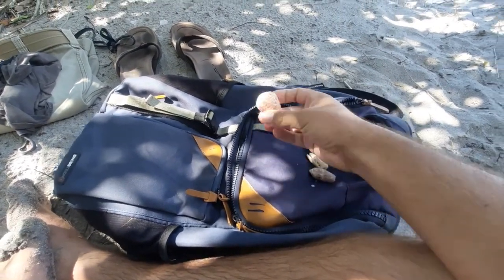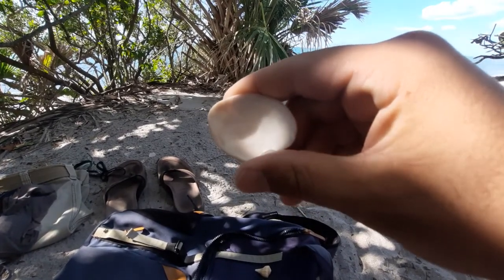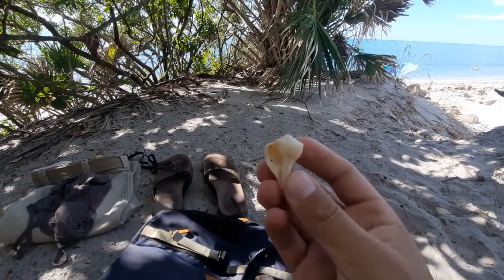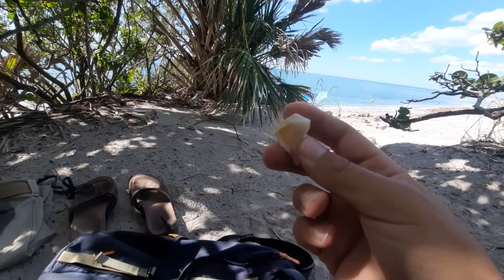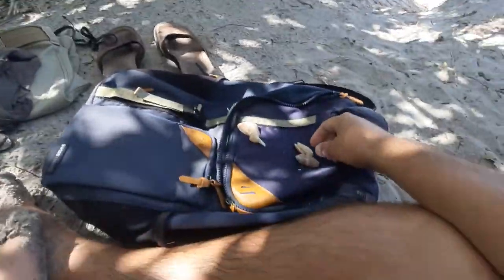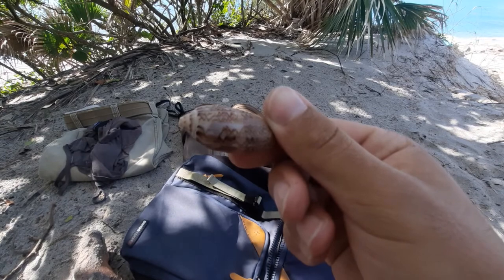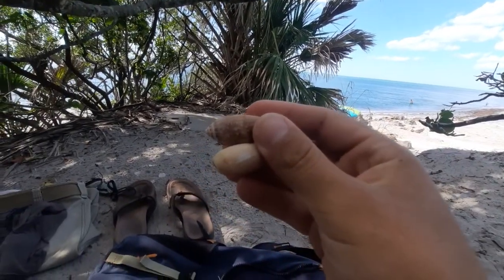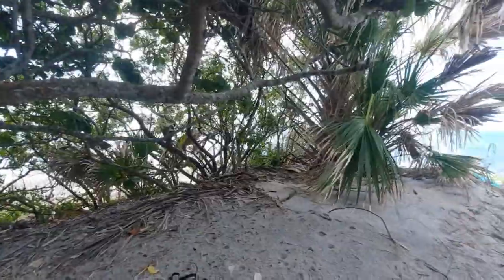Shells 🐚 at Caspersen Beach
Video #3 of 3:
In which, I pay another revisit to Caspersen Beach at the same spot. However, this goes towards a separate direction. In this video, I focus upon some native shells 🐚 that you can find in Florida. Here is the order as follows:
1. Calico Clam (Bivalve)
2. The Lightning Whelk
3. The Olive Shells
The water was definitely starting to cool off due to some of our chillier evenings. However, it was still pleasureable to enjoy my inner Aquaman/Poseidon/Cast Away. Forever grateful to see the ocean more often. My spirit is now making up for lost time for not being by the Ocean as often during my growth.